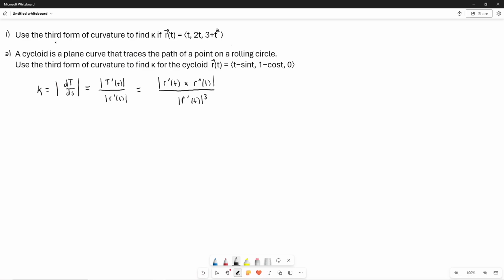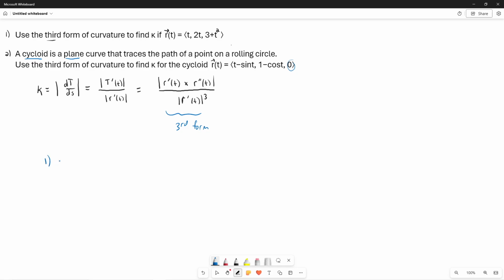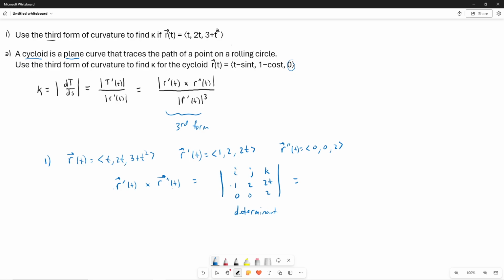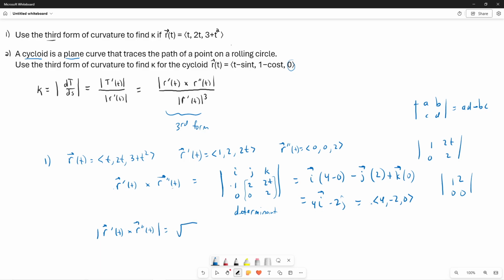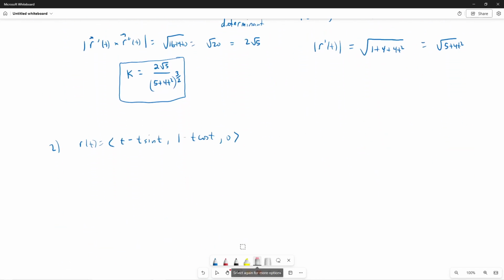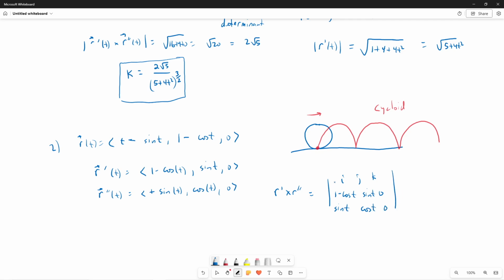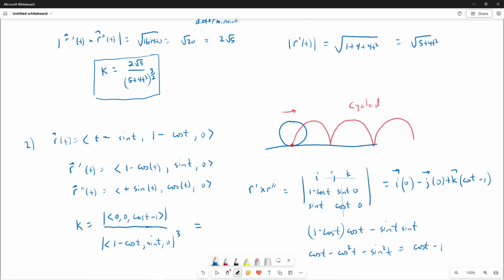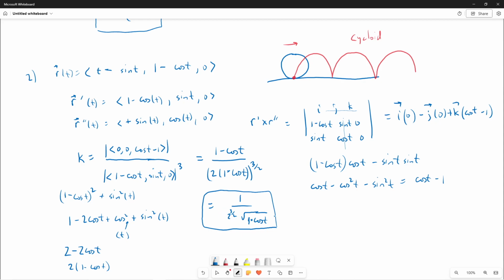Third Form of Curvature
Curvature is defined in terms of the rate of change of the unit tangent vector with respect to an arc length parameter (first form). If access to an arc length parameter is not possible, the second form, which still still requires the derivative of the unit tangent vector, can be used. In the third form, we replace the unit tangent vector with a cross product of the first and second derivatives of the space curve. In this video, we use the third form of curvature to compute the curvature of a space curve and the curvature of a cycloid.